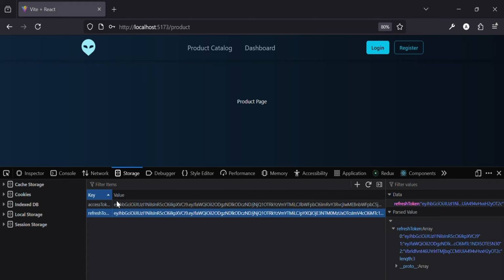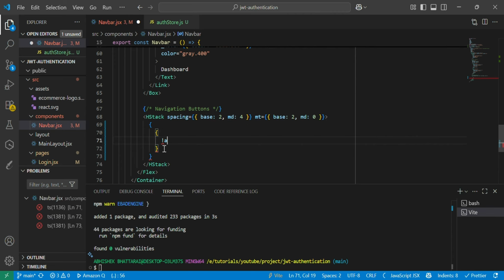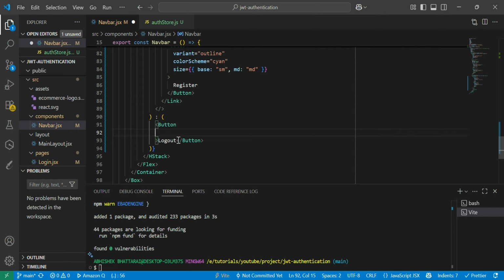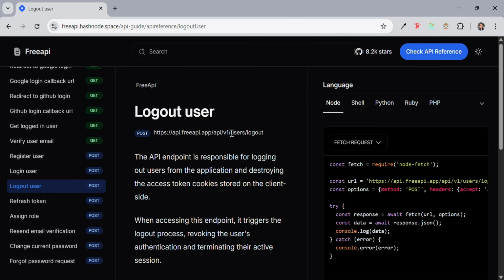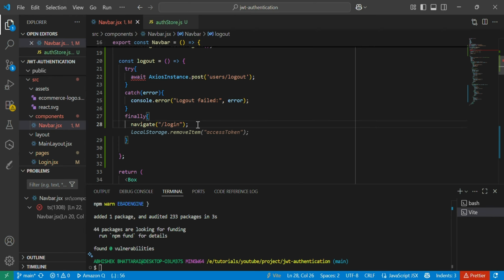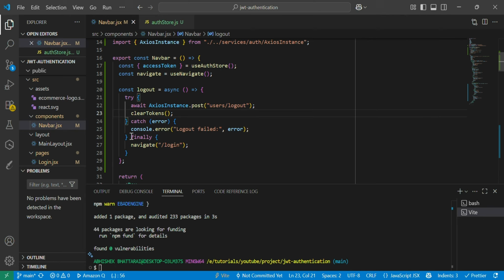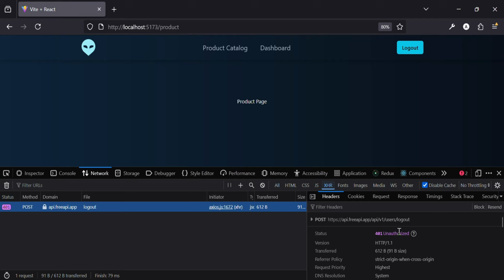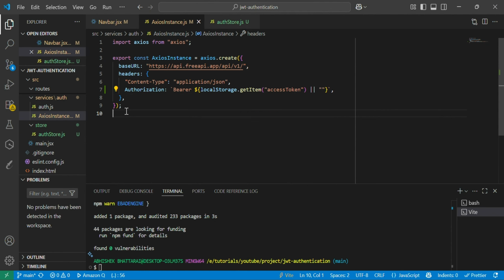Part 10: Logout in React - React Authentication & Authorization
Welcome to Part 10 of our React Authentication & Authorization series! In this video, we focus on implementing the logout functionality in your React app. We’ll cover clearing user sessions, managing authentication state, and redirecting users after logout.

Learn how to build secure React applications with authentication and authorization from scratch! This series covers login, signup, protected routes, JWT, OAuth, and more, perfect for beginners and frontend developers looking to secure their React apps.

In this video, you’ll learn:
✅ How to log out users securely
✅ Clearing authentication tokens and session data
✅ Updating UI and state after logout
✅ Redirecting users to the login page after logout